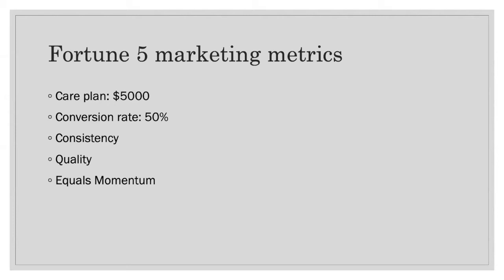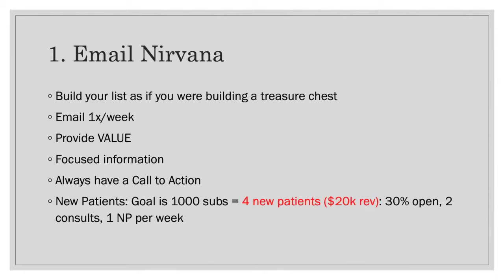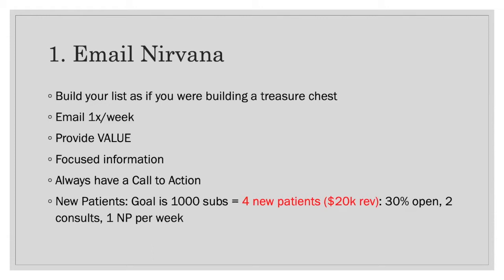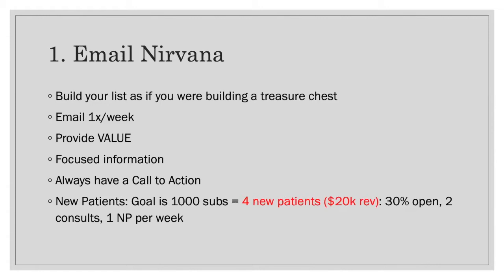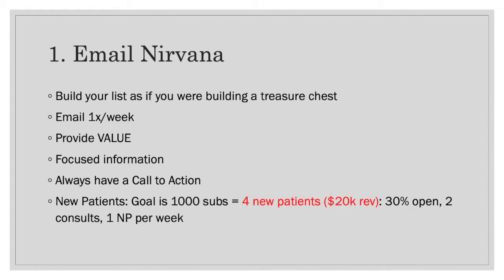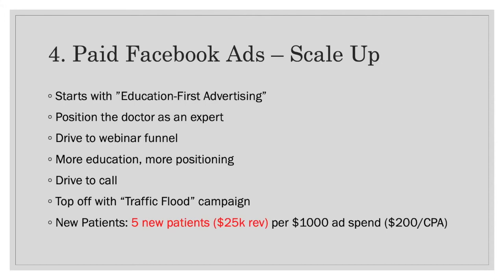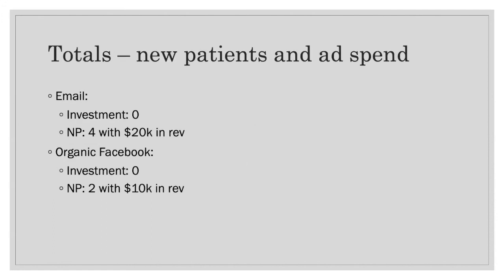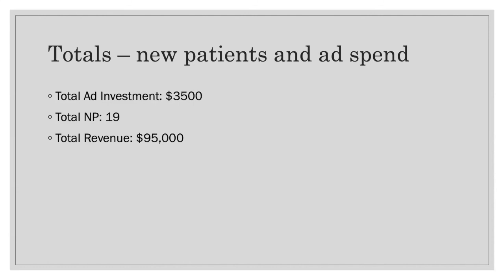My "Fortune 5 Pack of Marketing" to Generate High Quality and High Value Patients... Consistently!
Get off the rollercoaster of new high value new patients. If you have a cash division of your practice - which all doctors should - you need more poles in the water to create a consistent flow of high quality new patients. This video shows you exactly how to do that with a mixture of paid and free methods.

If you'd like to learn more how I help doctors add cash services like spinal decompression, peripheral neuropathy or knee pain - and generate an extra $10,000 - $50,000/month in cash - set up a strategy call with Dr. Vince by visiting

Ready to grow spinal decompression in your practice?

Discover how the Decompression Accelerator helps doctors build the clinical, marketing, staff, and sales systems needed to grow a profitable decompression program:

Thinking about buying a decompression table?
Before you invest, get our free guide on what to look for, what to avoid, and how to choose the right table for your practice: